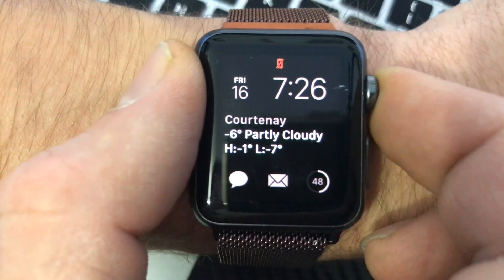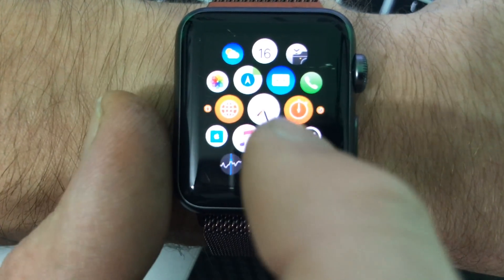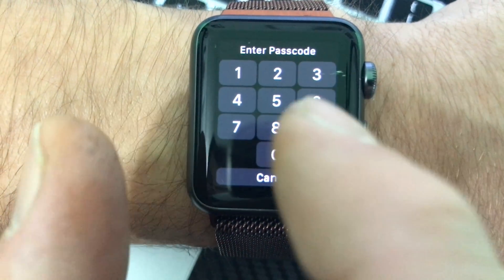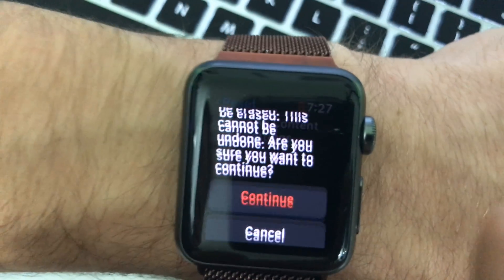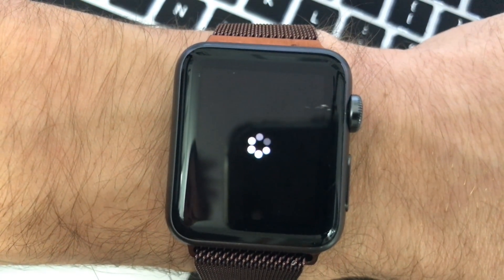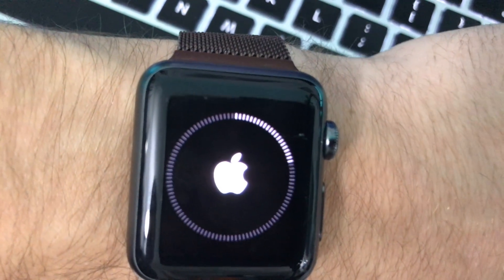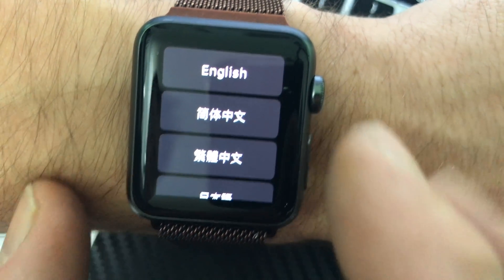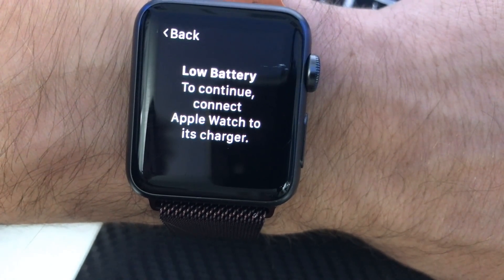How To Reset Apple Watch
Do You Need To Reset Your Apple Watch? Here Is How To RESET Your Apple Watch Back To Factory Settings! Great For Re-Selling Or Linking Your Apple Watch To Your New iPhone!

This Works On All Apple Watches including Apple Watch Series 7 and WatchOS 8!

Interactions on this video including comments are moderated and anything deemed inappropriate will be removed. Continued abused will result in termination of access to Ceadd’s YouTube channel. Ceadd encourages all viewers to be respectful, encouraging and helpful towards each other.